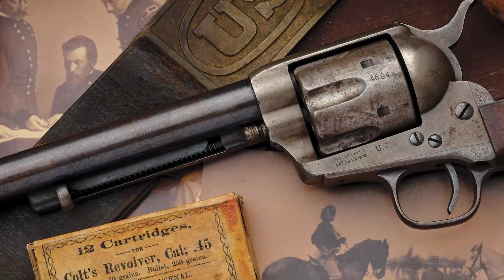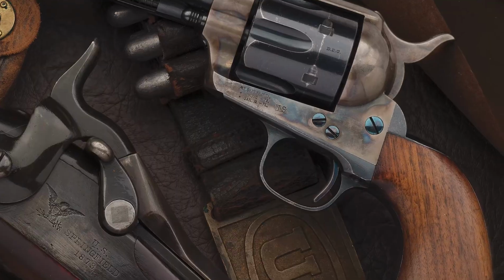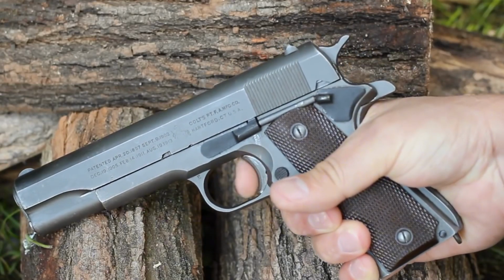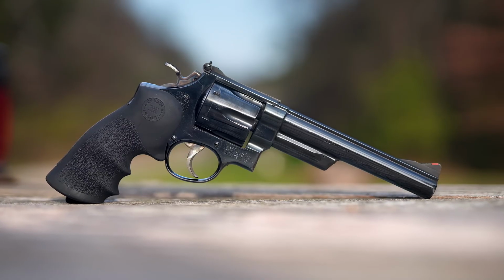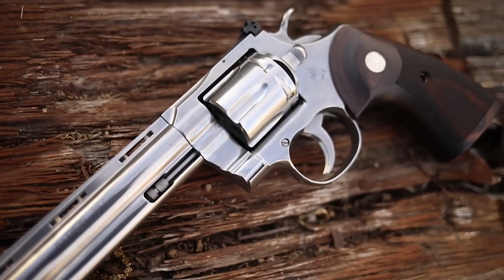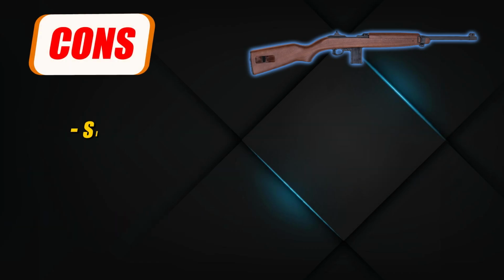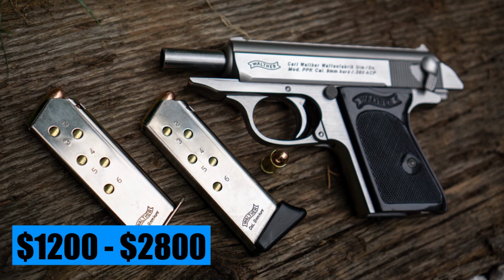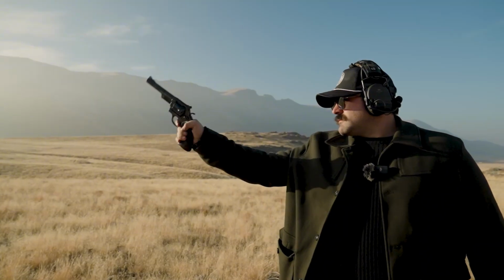7 Pistols Gaining Value Fast - Prices Climbing Every Day!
Eight pistols climbing in value fast — collector demand and market shifts are sending prices through the roof.

Collectors and shooters are watching these eight pistols because their resale value is exploding. This video shows which models are appreciating quickest, why buyers are paying premiums (heritage, limited runs, revived production, and aftermarket demand), and what to watch if you’re buying or selling right now. Quick market signals, price examples, and practical advice so you don’t overpay or miss the next hot model.

Timestamps:
00:00 - Intro
00:44 - Original Colt Single Action Army
02:10 - Colt 1911 A1 World War II Edition
03:56 - Smith And Wesson Model 29
04:56 - Colt Python
06:07 - Browning Hi-Power
07:07 - Walther PPK
08:19 - Colt Detective Special
09:32 - Outro